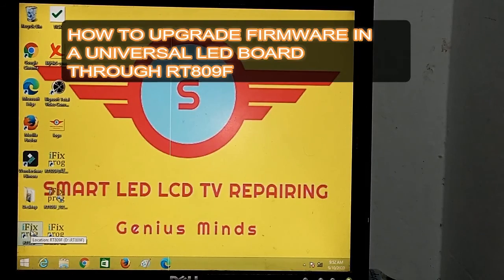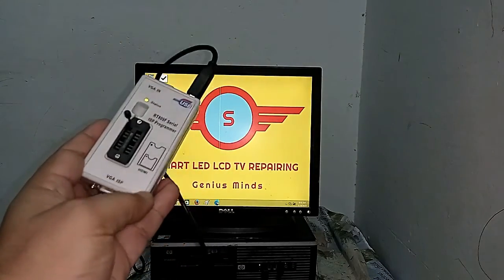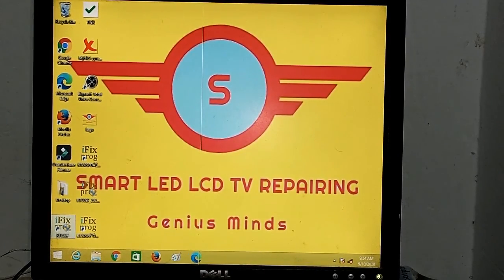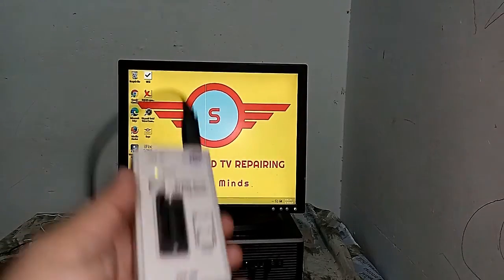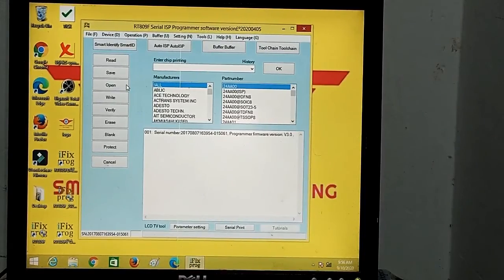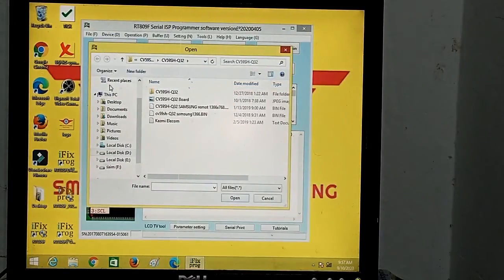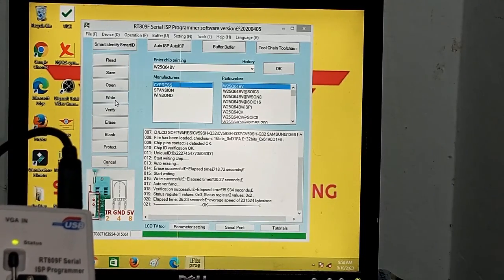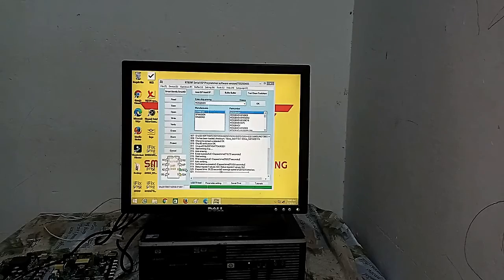HOW TO UPDATE LED TV SOFTWARE BY RT809F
This video is about how to use RT809F for programming LCD LED Tv firmware to flash IC and also about different uses of RT809F